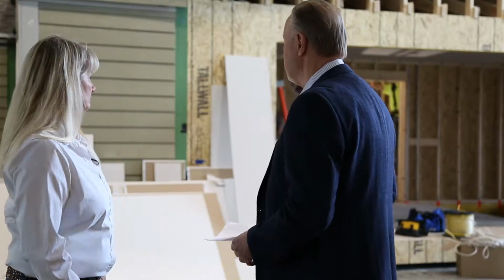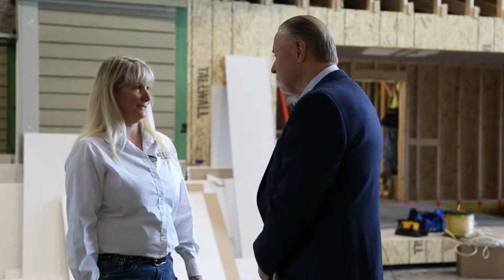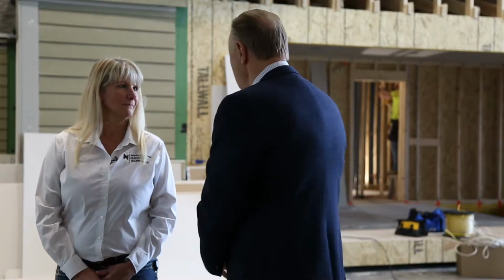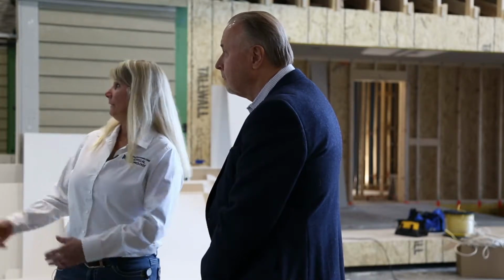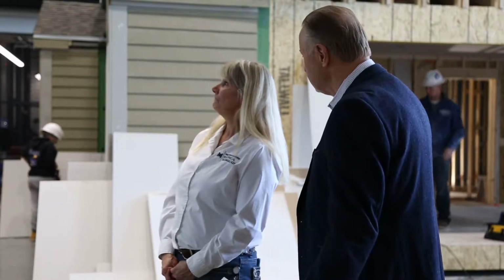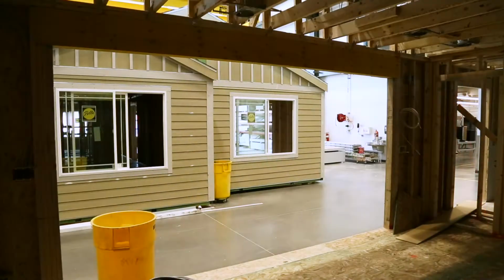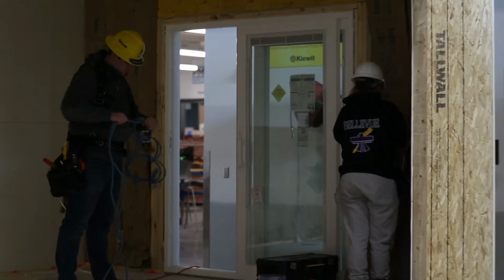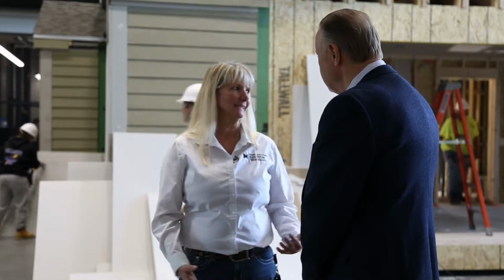MCC TV - Contruction Education Episode 2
Join Kent Pavelka as he talks with Instructor Laurie Maser about the progress made on the Construction Education Programs' house building project!